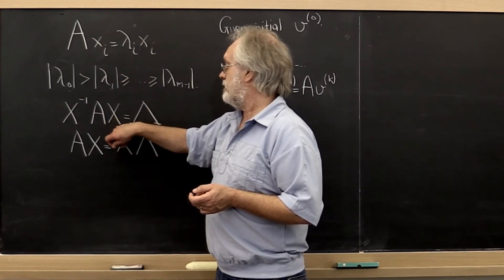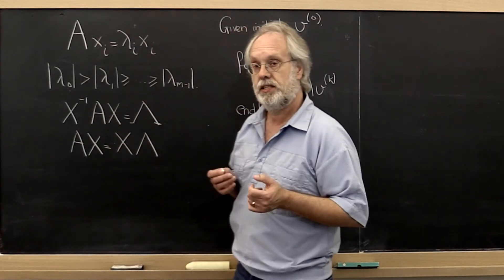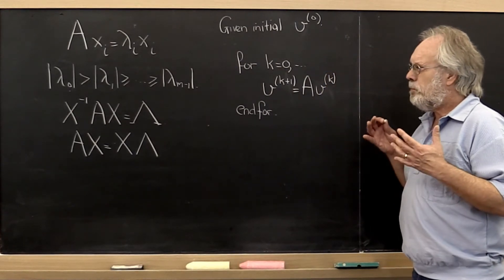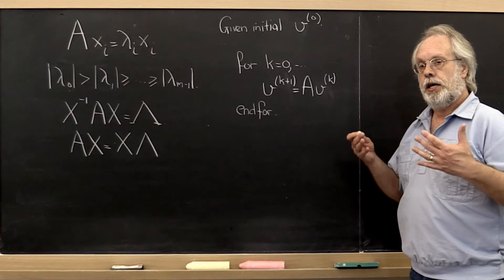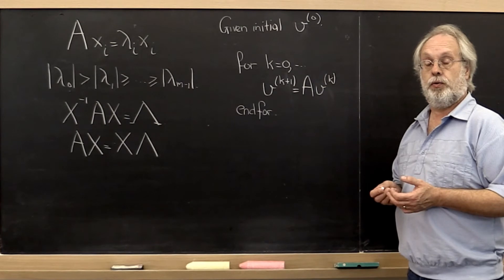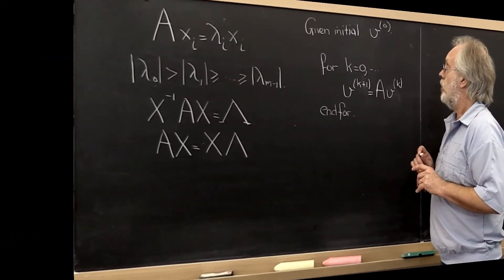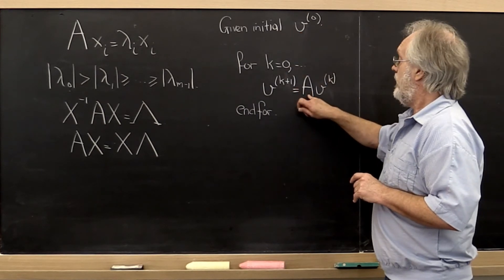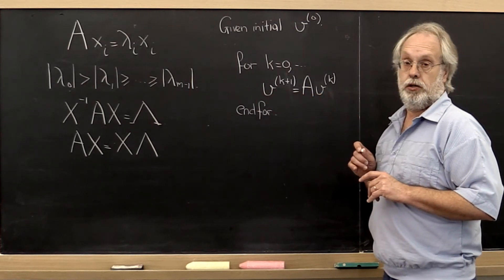9.3.1 The Power Method, Part 1